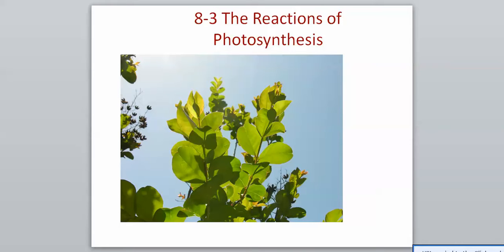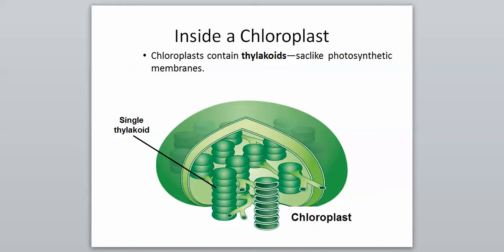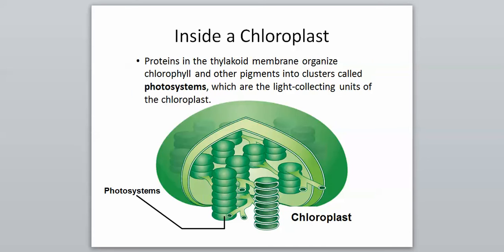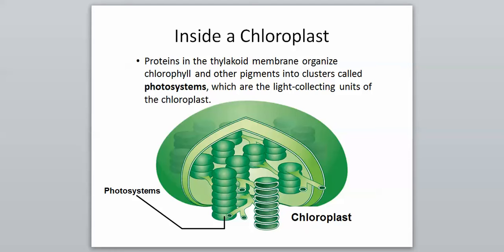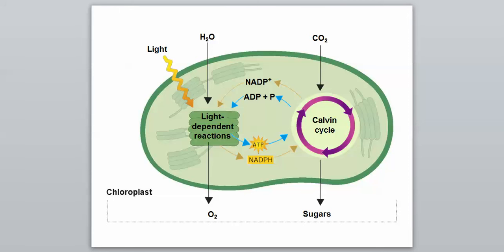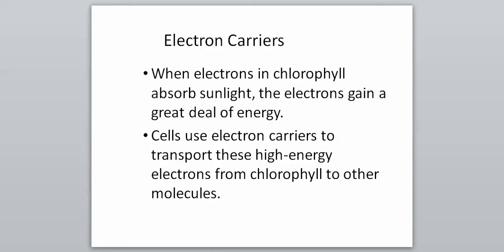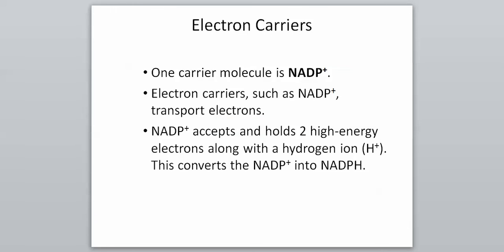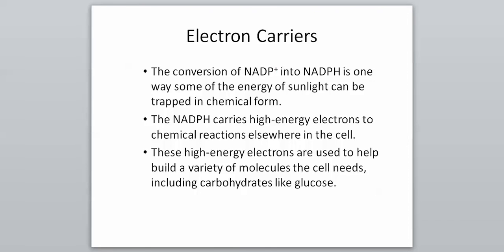8-3 The Reactions of Photosynthesis